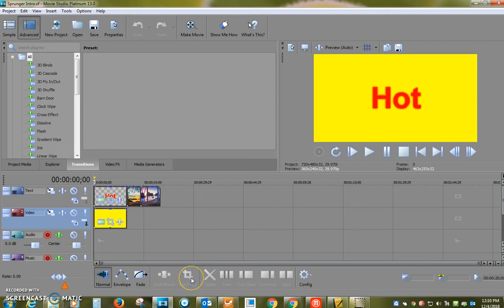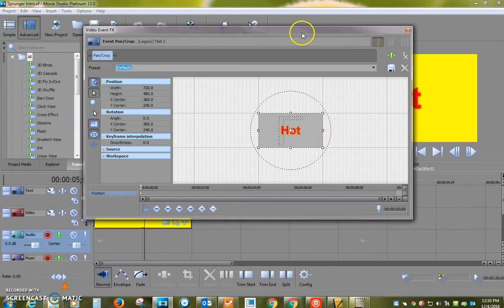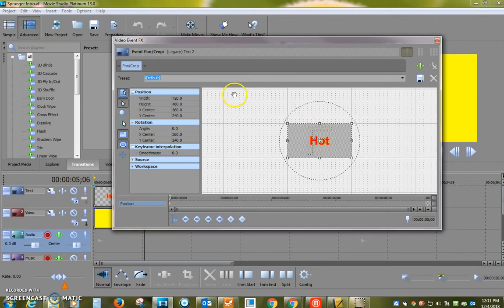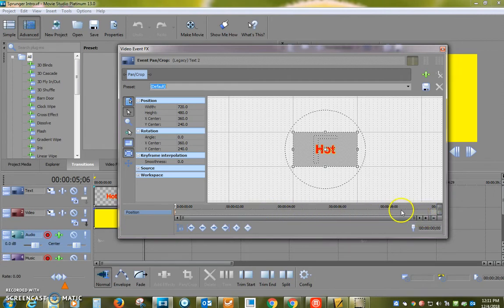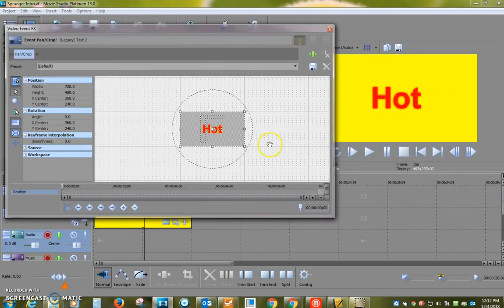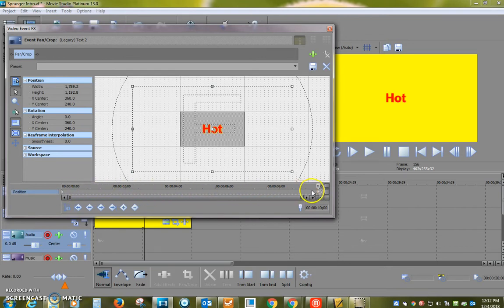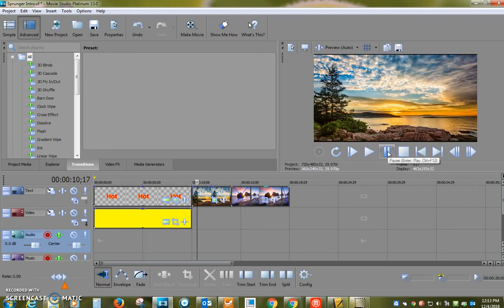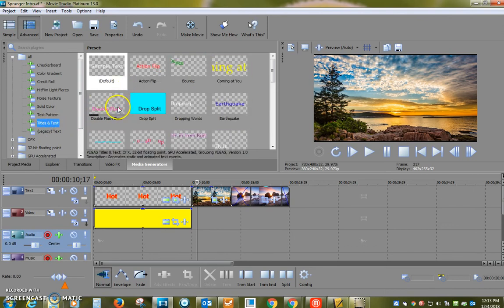3 Custom Animation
In this video you will learn how to:

1.  Custom animate anything (not just text)

2.  Make keyframes

3.  Use Event/Pan Crop